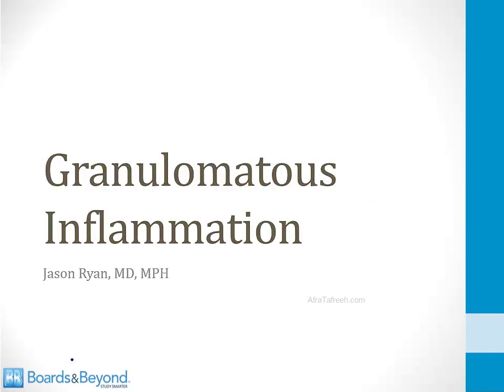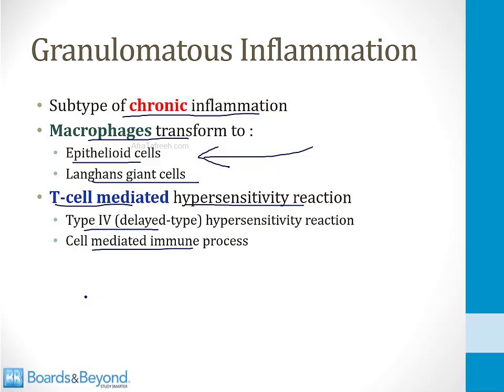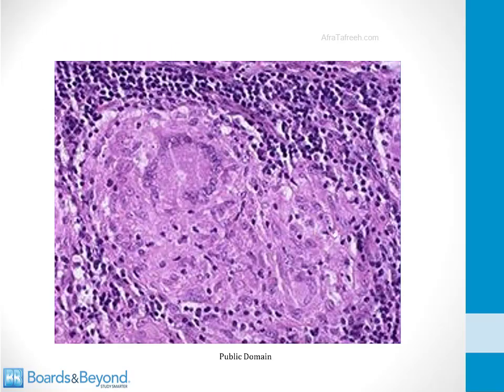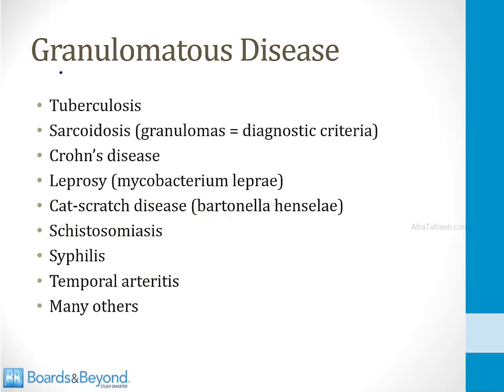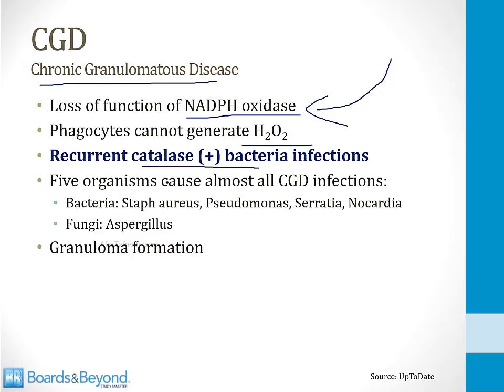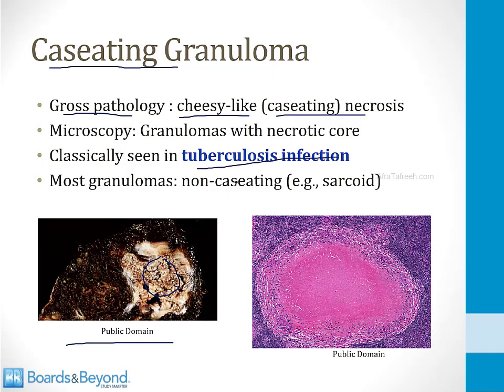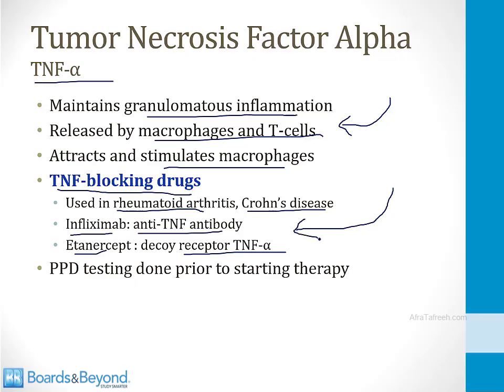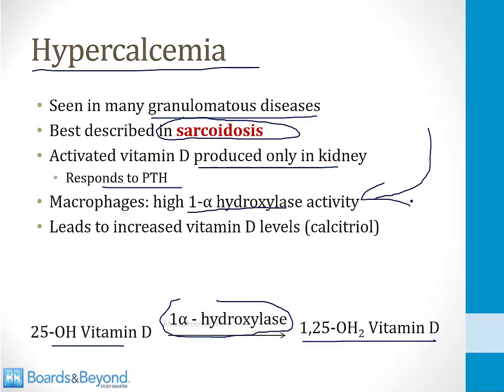Pathology 1 General Topics 8 Granulomatous Inflammation atf